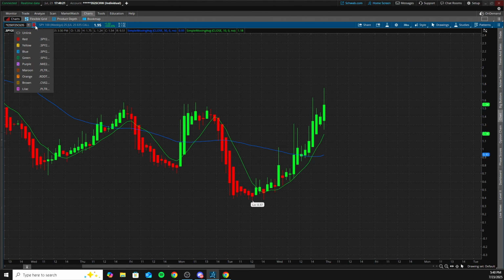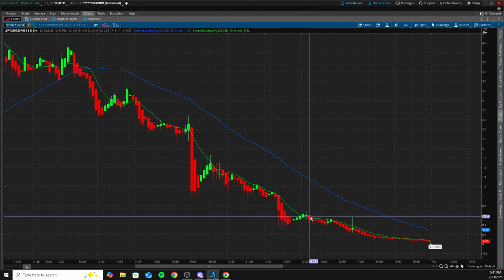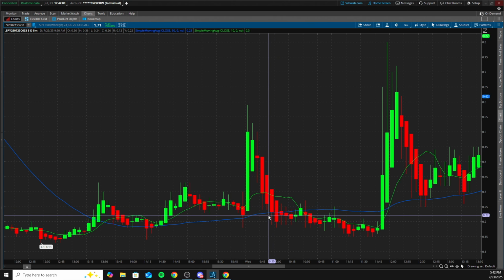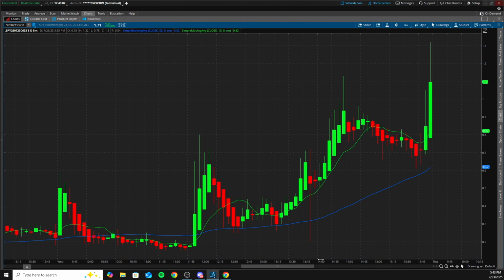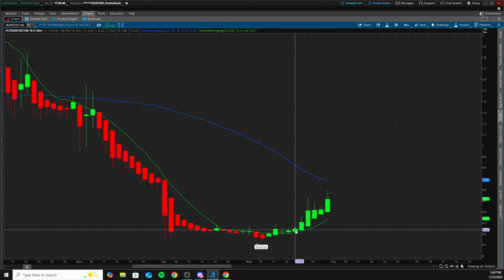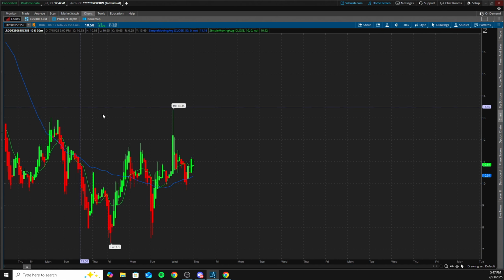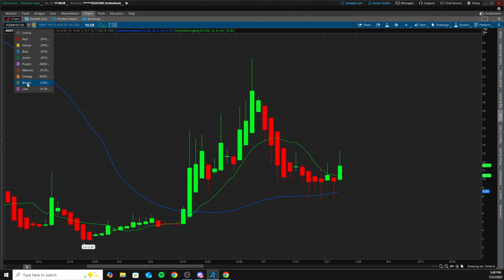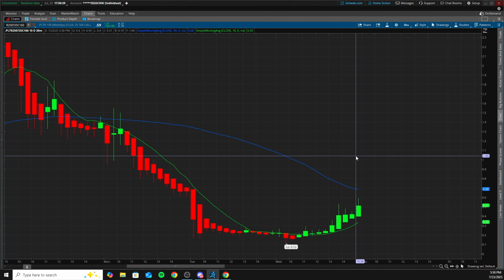How to Trade SPY Tomorrow (Best Trading Strategy) Spy Best Trading Strategy